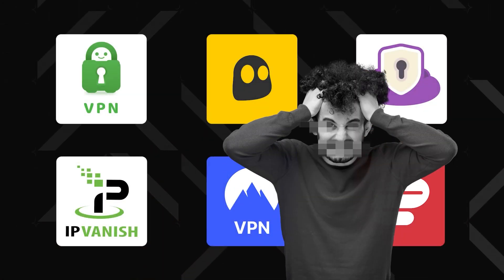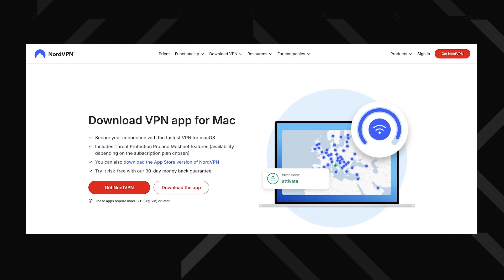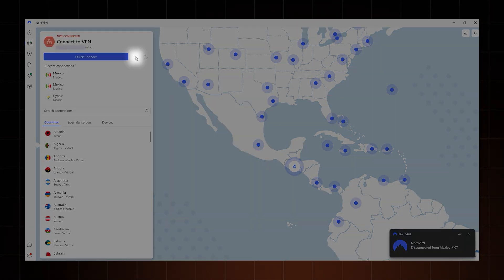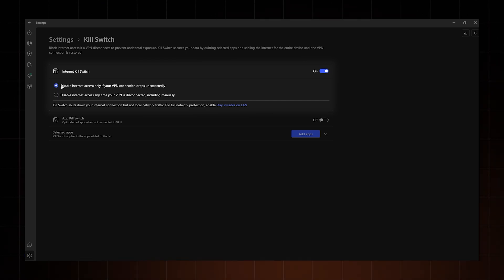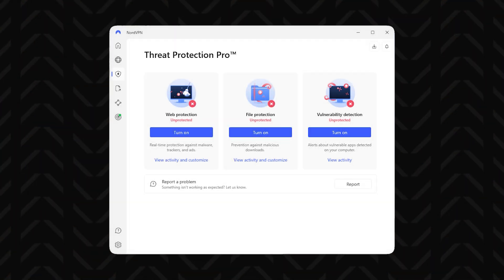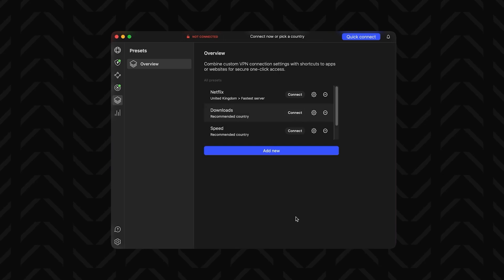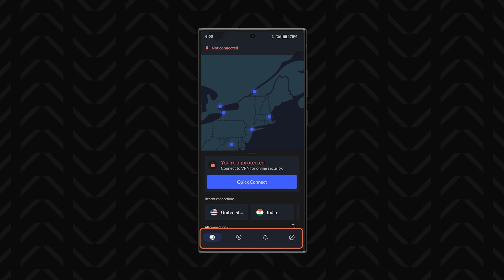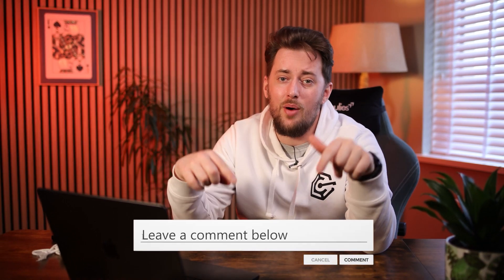How to Use NordVPN on ALL DEVICES | NordVPN Tutorial 2026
✨ Now that You know how to use NordVPN on All Devices, grab the NordVPN coupon! ✨

In this NordVPN tutorial I'll walk you through exactly how to use NordVPN and get the most out of it, no matter which device you're setting it up on.

0:00 Intro
0:18 Getting a NordVPN Plan
0:58 How to download NordVPN?
1:42 NordVPN installation
2:35 NordVPN Windows tutorial
4:09 What are the NordVPN settings on Windows?
7:00 NordVPN features
9:27 What’s different on Mac?
10:56 NordVPN tutorial for phones
12:46 NordVPN browser extension
14:02 Is it possible to set up NordVPN on your router?
14:34 Conclusion: Anything I missed?